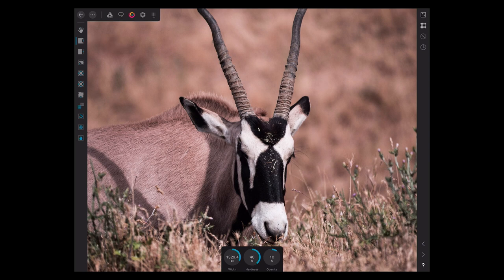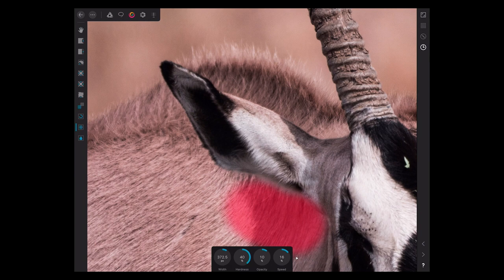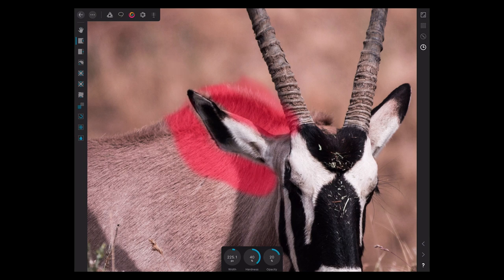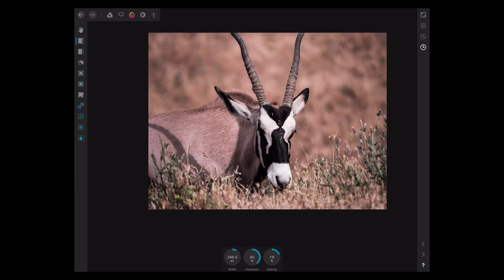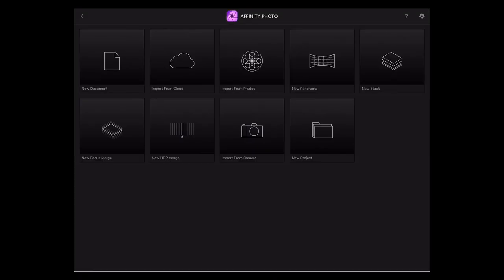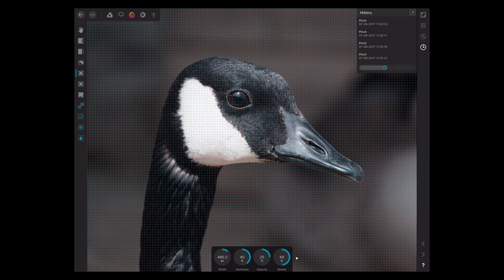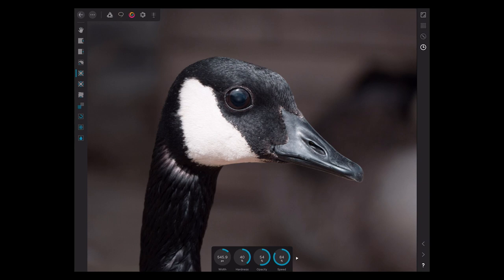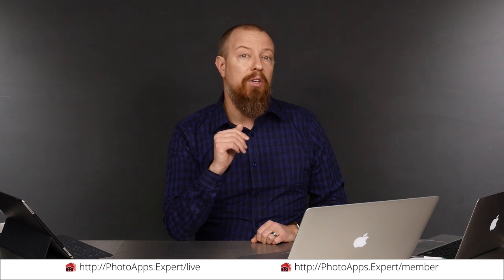Serif Affinity Photo iOS; LIQUIFY — PhotoApps.Expert Live Training 1107 SAMPLE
This is a SAMPLE of Live Training 1107, Serif Affinity Photo iOS; LIQUIFY, available — head there to see the complete training.

-PhotoJoseph